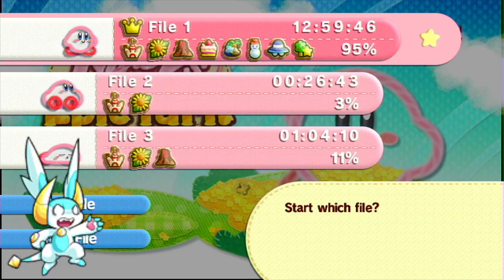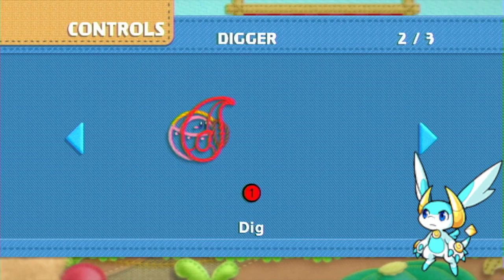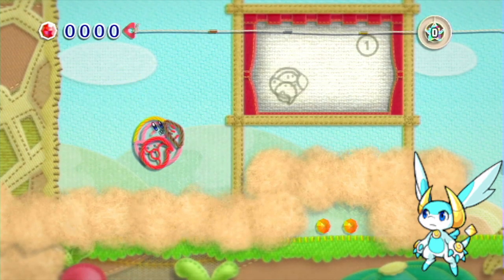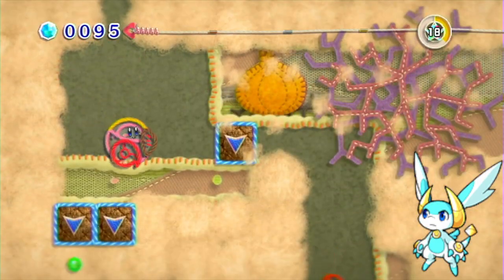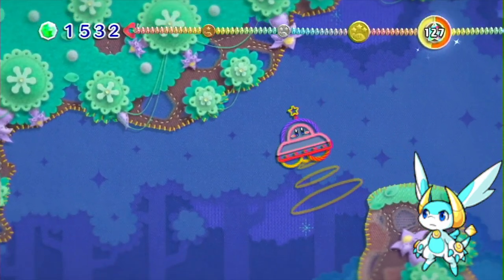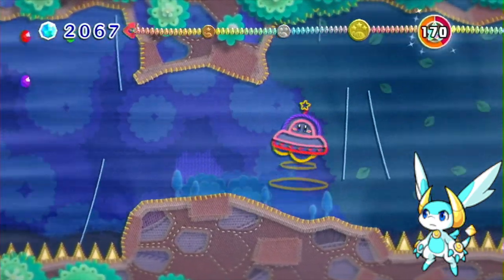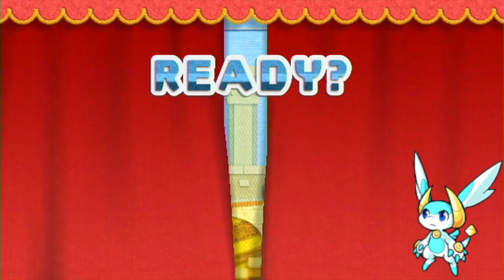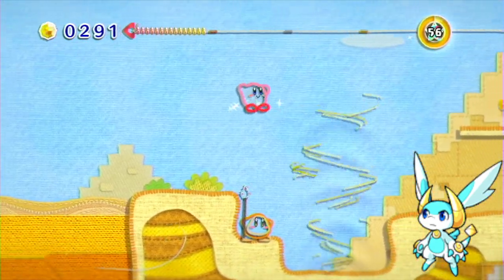Kirby's Epic Yarn (Wii) Part 3: From Grass Lands To Fire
we finish the EX levels of world 1 and get started on the first half of world 2